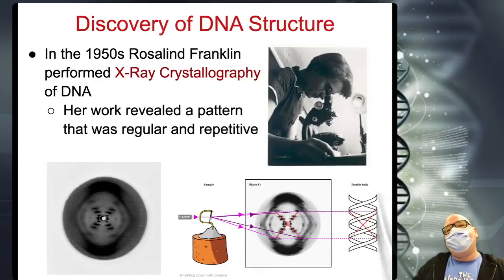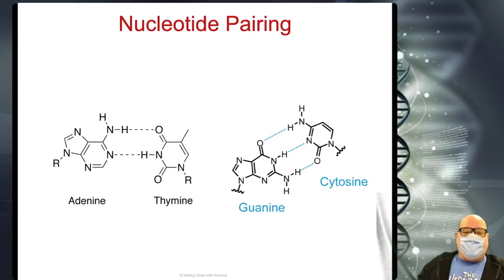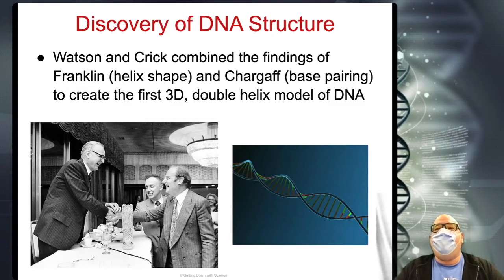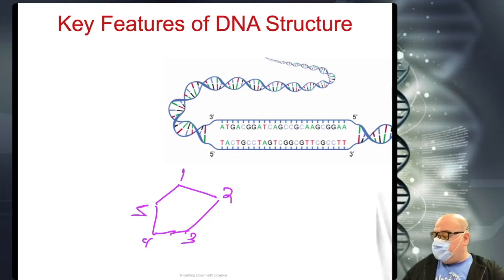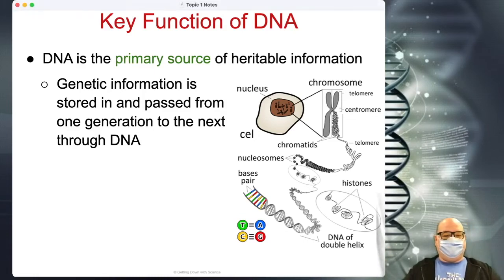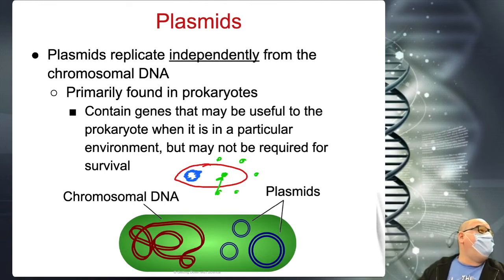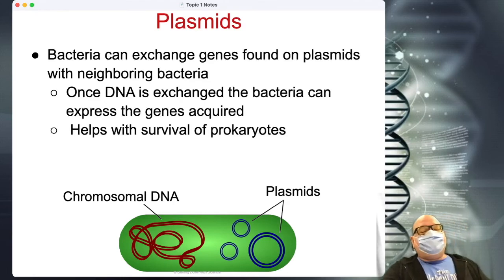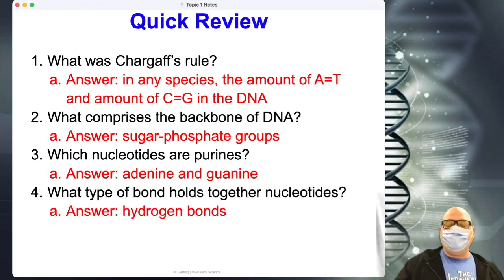AP Bio unit 6 part 1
Topic 1: DNA and RNA Structure